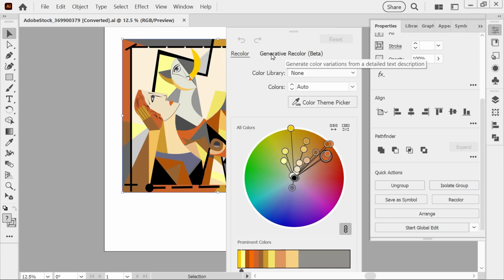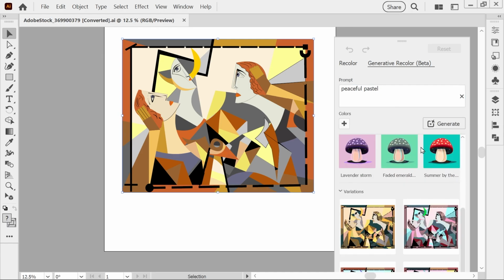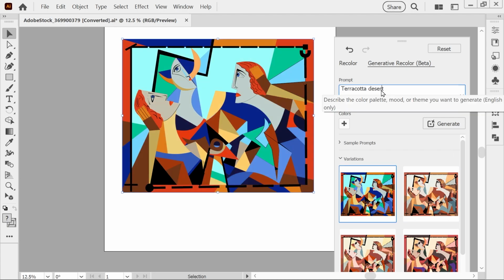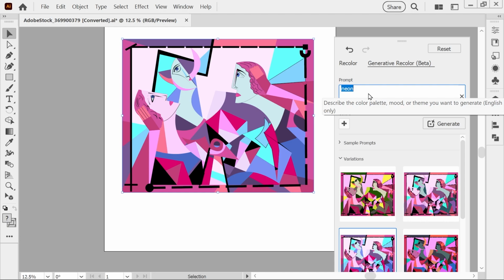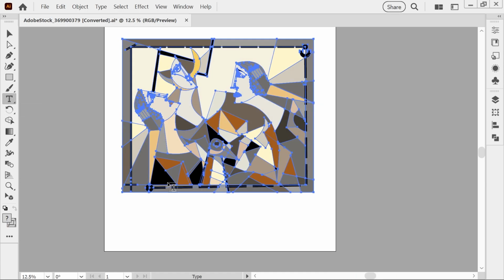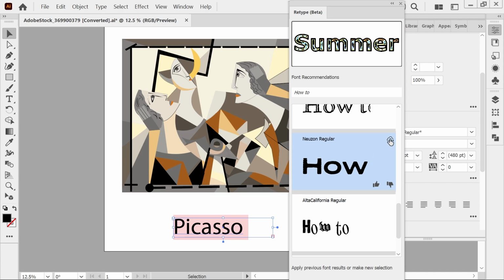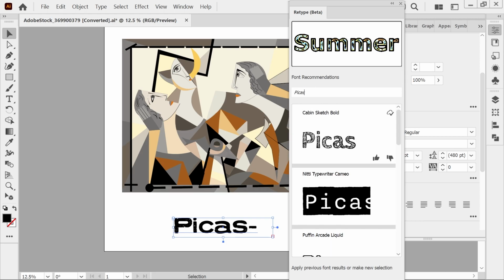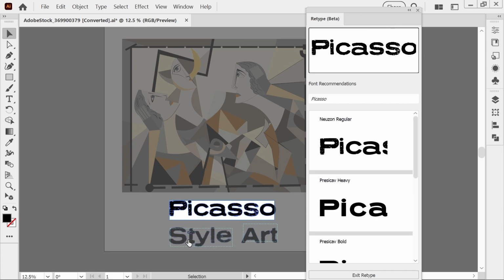Generative AI in Illustrator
Generative Recolor and Generative Re-type